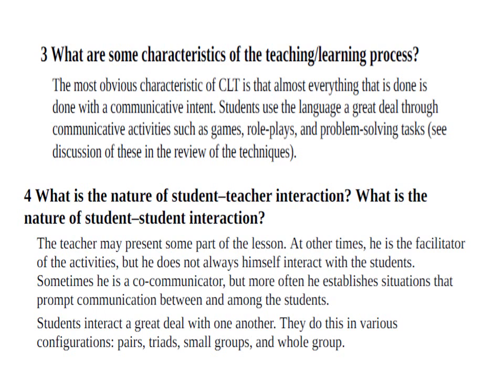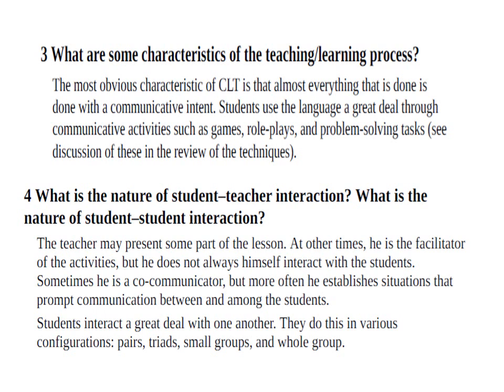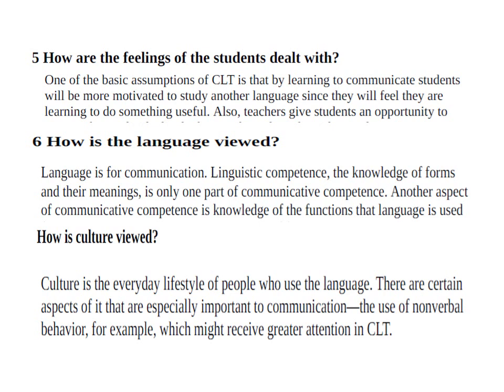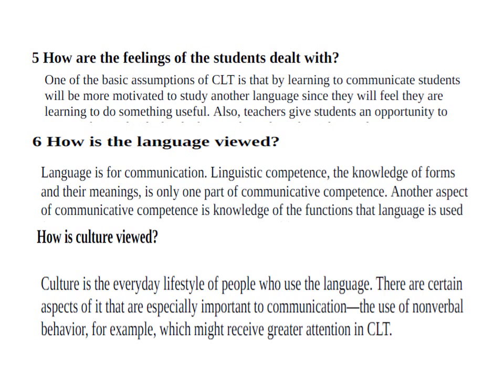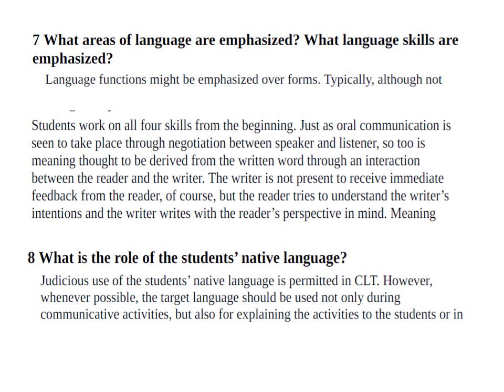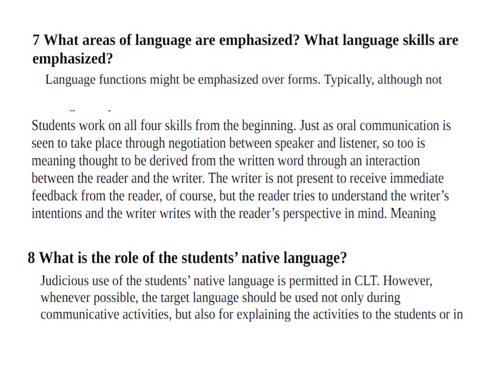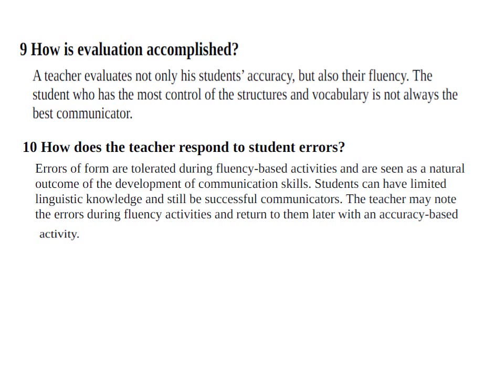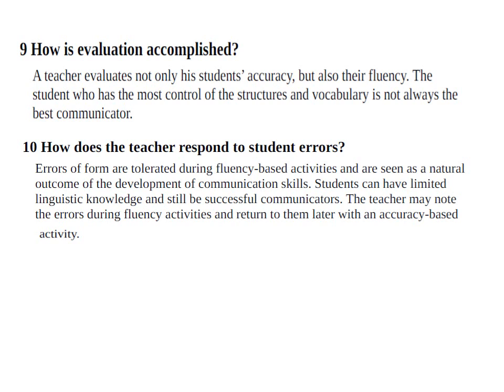Reviewing the principles(CLT)